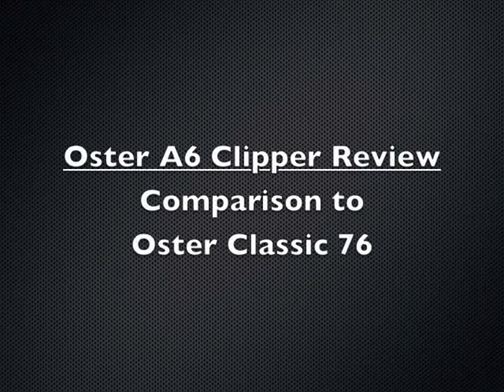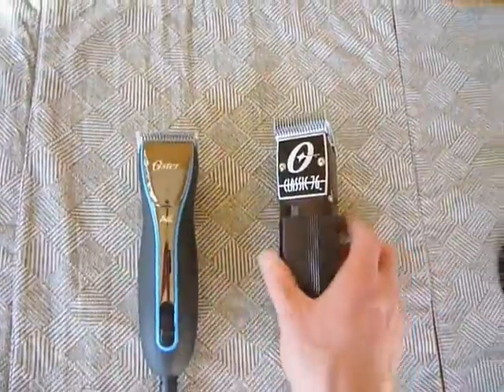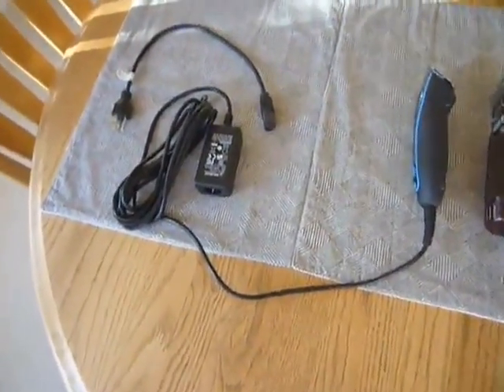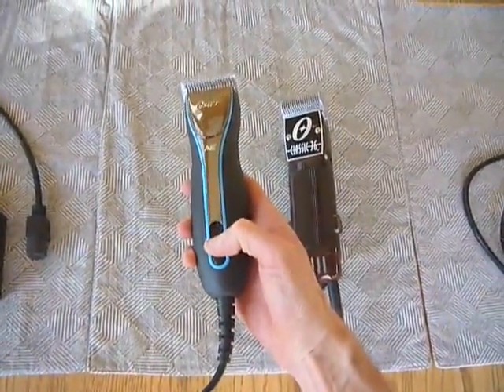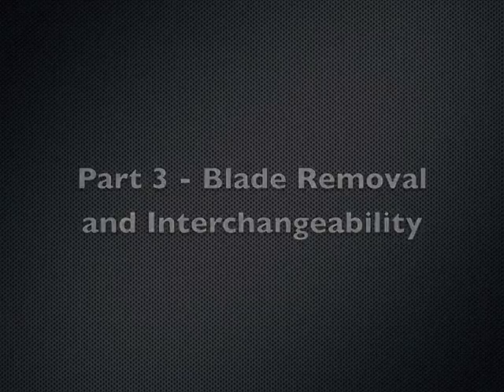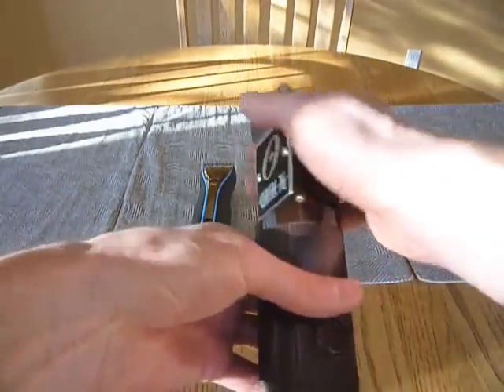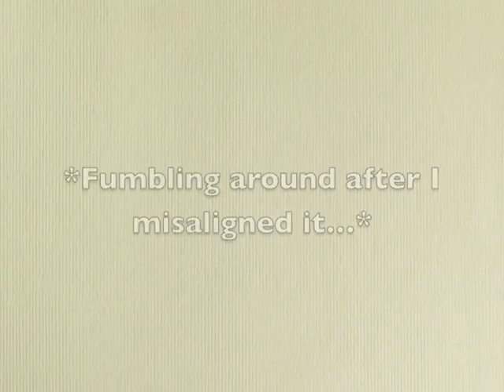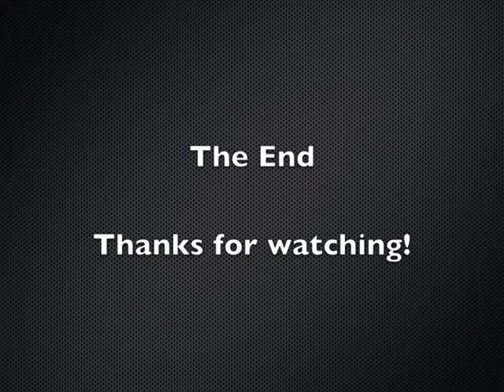Dog Clippers | Oster A6 Heavy Duty Dog Clipper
Dog Clippers. Pamper your dog from the comfort of your own home, check out our great range of dog grooming tools online. From puppy to adult dog, Pets at Home has the grooming tools you need including brushes, combs, dog clippers, scissors, trimmers, shampoos and conditioners, to towels and robes for your pet.

"dog clippers"
dog-clippers